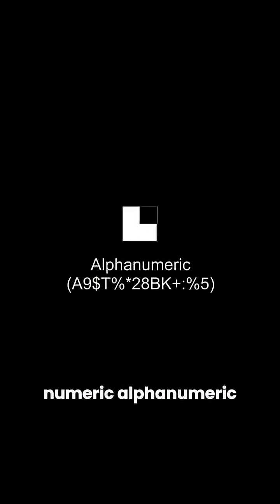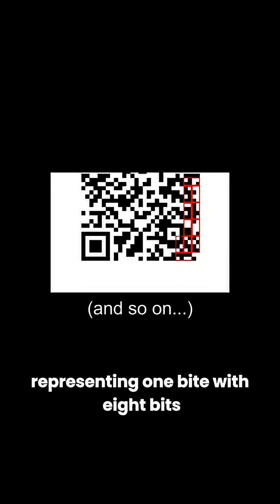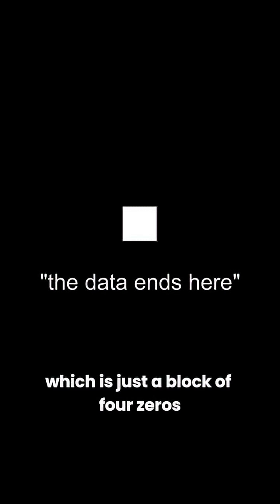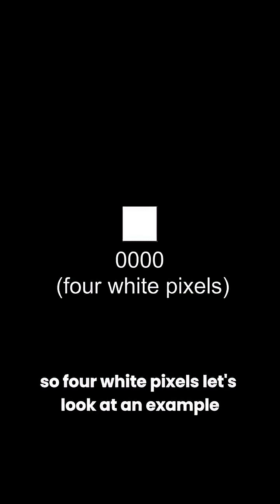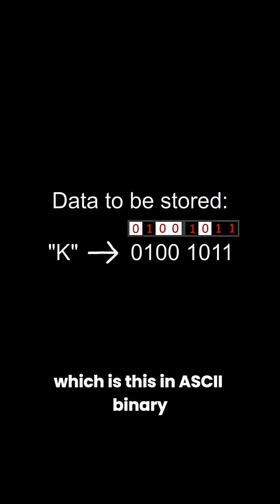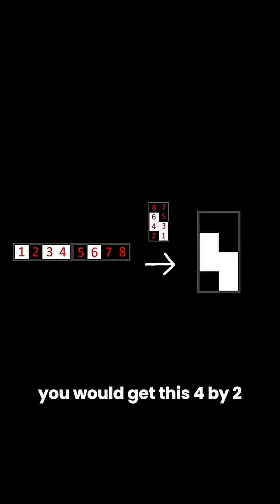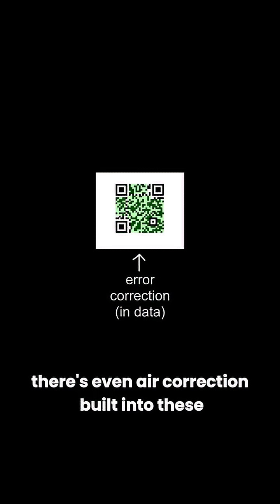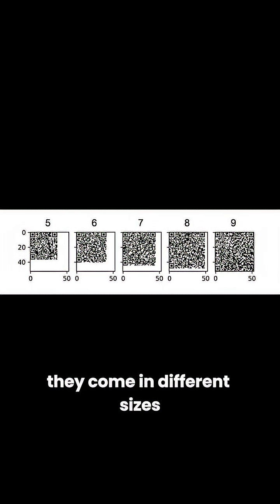QR Codes Explained in less than 90 Seconds! 📲🤯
Those black-and-white pixel squares are everywhere—from menus to payments—but how do they actually work? 📲🧠

In just 90 seconds, you’ll learn:

How QR codes store massive amounts of data in tiny squares

The clever encoding that lets your phone decode them instantly

Why QR technology is faster and more secure than barcodes

Next time you scan one, you’ll know the secret behind the pattern!